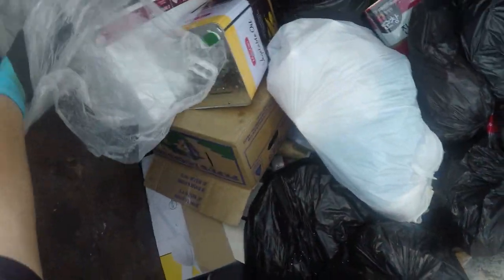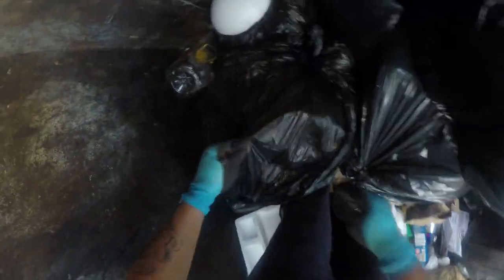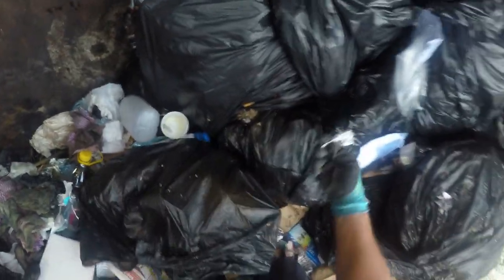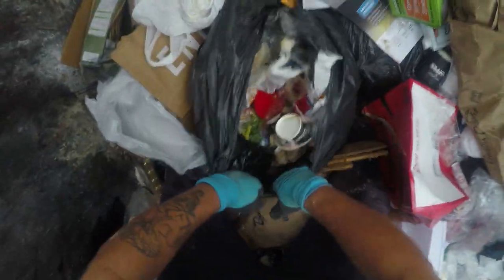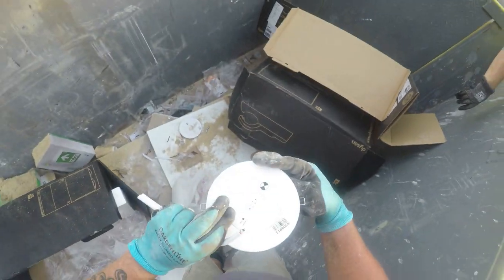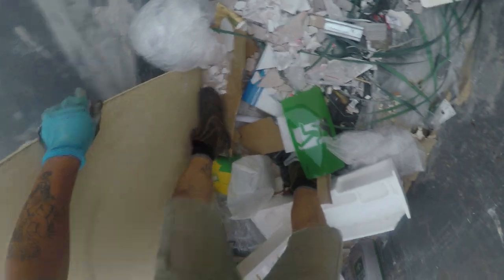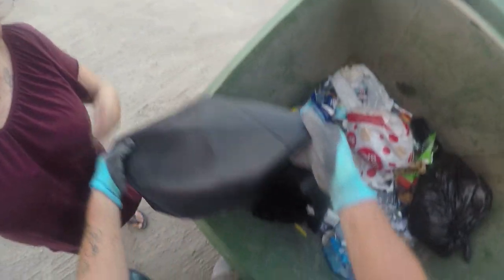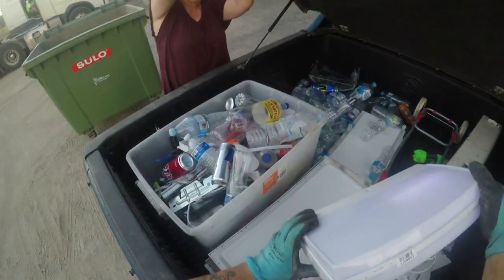IT'S ALL WAYS A MYSTERY DUMPSTER DIVING